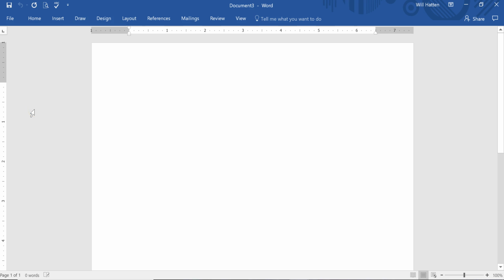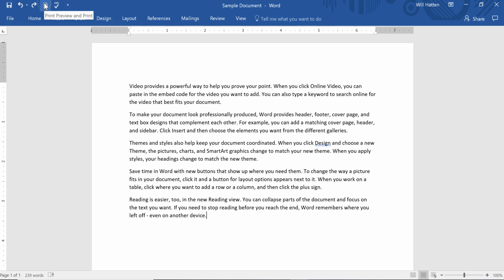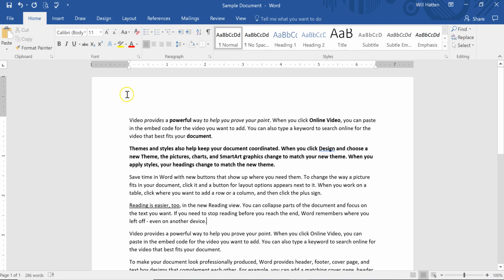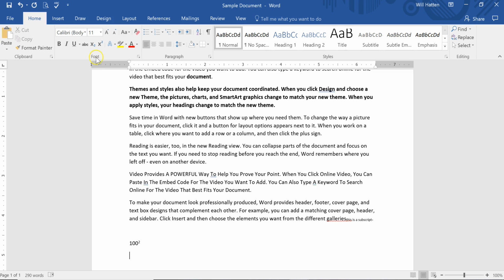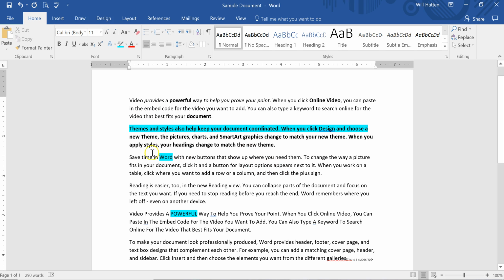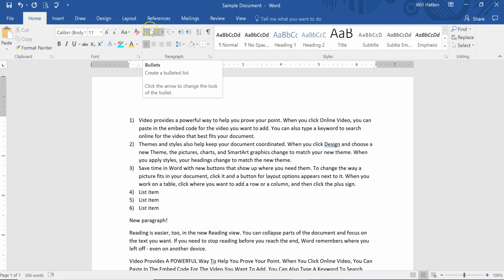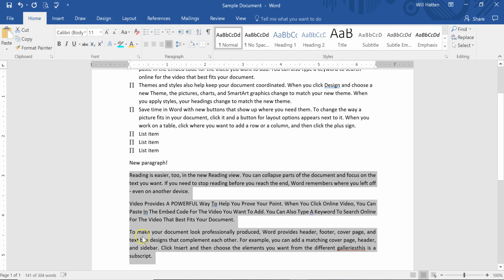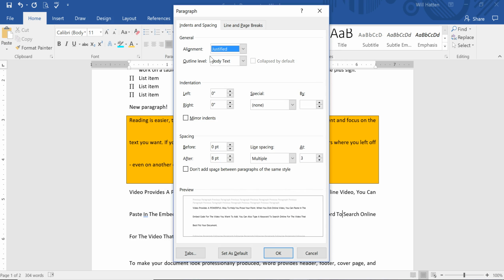Microsoft Word Tutorial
Tutorial for getting started with Microsoft Word.  How to use the basic features of Microsoft Word including paragraph, font, and clipboard options.